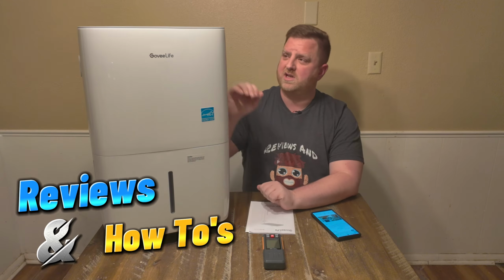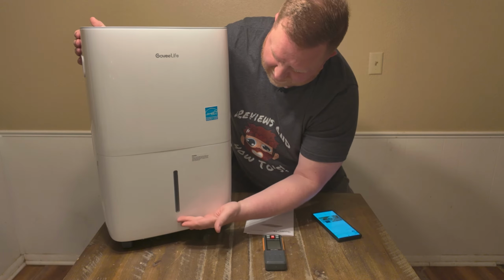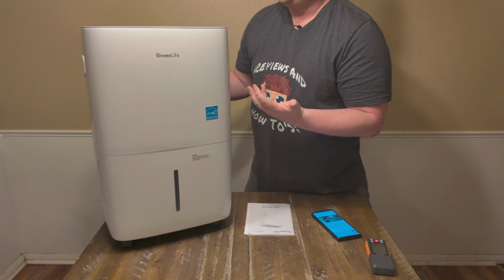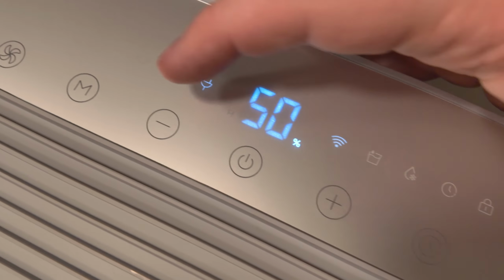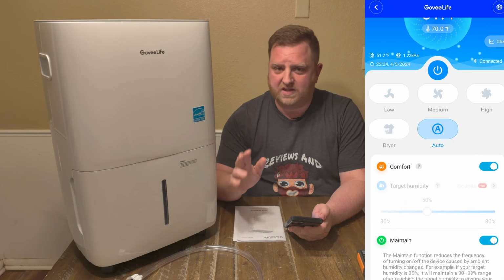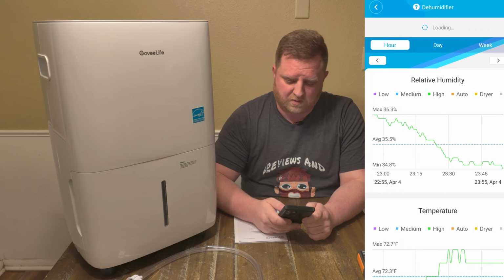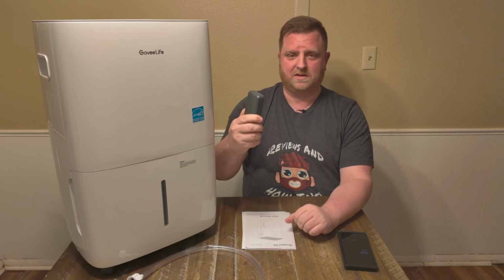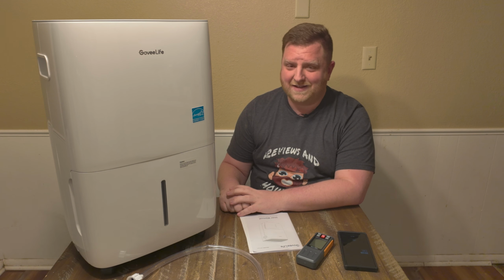Save Money with the GoveeLife Smart Dehumidifier: Best for Large Rooms, Basements & Whole Homes!​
GoveeLife Smart Dehumidifier H7151 (Amazon (ad) — perfect for large spaces and whole homes up to 4,500 sq.ft. Removes 50–109 pints/day, WiFi-enabled with full app control, voice commands via Alexa/Google, smart auto mode, and Energy Star Most Efficient 2023 certified. Ideal for basements, living rooms, and humid environments.

Check Today’s Deal on the GoveeLife Smart Dehumidifier on Amazon (ad)

Chapters:
0:00 - Introduction to the GoveeLife Smart Dehumidifier
0:27 - How often do you empty the water in GoveeLife Smart Dehumidifier
1:06 - How to empty the water tank on the GoveeLife Smart Dehumidifier
1:55 - How loud is the GoveeLife Smart Dehumidifier
2:44 - How well packaged is the GoveeLife Smart Dehumidifier
3:06 - Weight and dimensions of the GoveeLife Smart Dehumidifier
3:28 - How to connect drain tube to GoveeLife Smart Dehumidifier
3:53 - Button functions on the GoveeLife Smart Dehumidifier
5:18 - Operating the GoveeLife Smart Dehumidifier with the Govee Home App
9:30 - Accuracy, power consumption, & energy savings with the GoveeLife Smart Dehumidifier
10:57 - Outro and where to buy the GoveeLife Smart Dehumidifier

I am not a licensed technician, contractor, medical professional, or legal advisor. Nothing in this video should be construed as professional advice or a substitute for professional consultation. Always refer to the manufacturer’s instructions, product documentation, or certified professionals for guidance specific to your situation.

Use of any product or information featured in this video is solely at your own risk. I expressly disclaim all liability for any loss, injury, damage, or expense, whether direct or indirect, arising from your use of, or reliance on, any information or product presented. This includes but is not limited to property damage, personal injury, health issues, or financial loss.

This content may contain references or links to third-party websites, platforms, or products. I do not control or endorse these third parties and assume no responsibility for their accuracy, legality, safety, or content. Viewers are solely responsible for evaluating any external resources mentioned.

By watching this video, you agree to indemnify and hold harmless the content creator from any and all claims, liabilities, damages, or costs (including legal fees) arising from your use or misuse of the content or any products mentioned.

This video is made available "as is" with no representations or warranties, express or implied.

Amazon Product Name: GoveeLife Dehumidifier for Home 4,500 Sq.Ft, 50 to 109 Pint Smart Auto Humidity Control, Drain Hose, 2.0Gal Bucket, Compressor Dehumidifiers for Basement with Auto Shut Off, Bathroom, Bedroom, Garage (ASIN: B0BR7RHQB9)